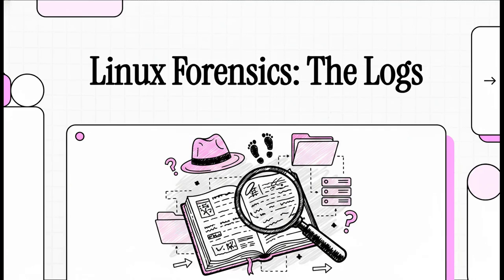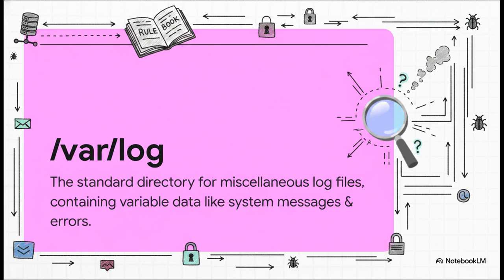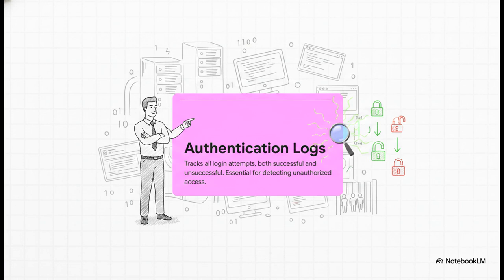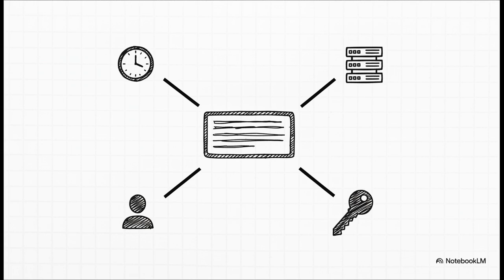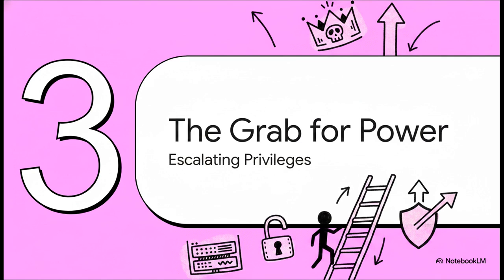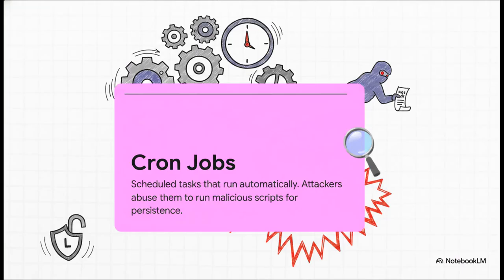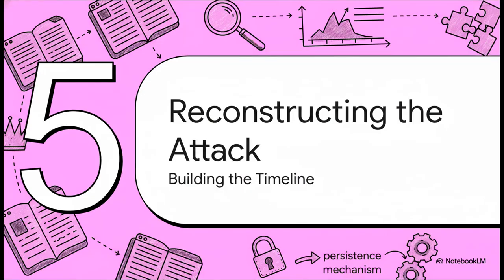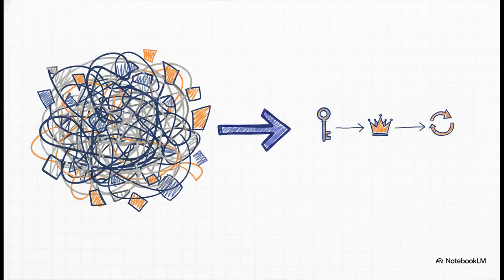Linux Forensics Part 5: Linux Logs